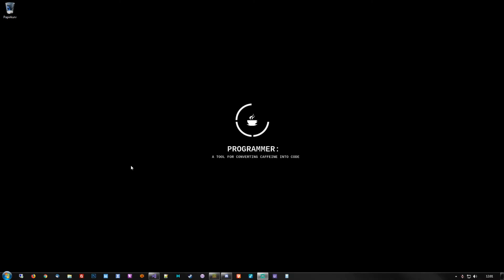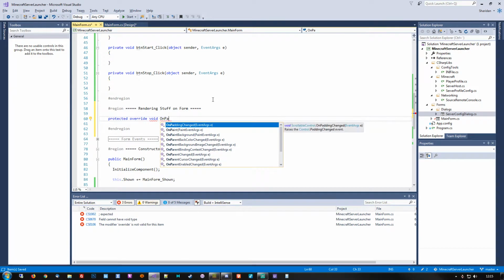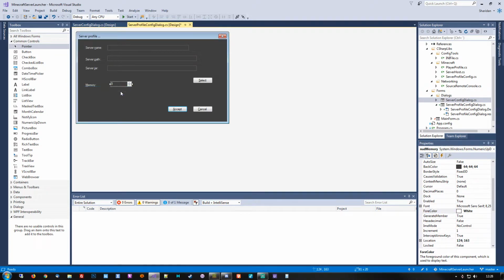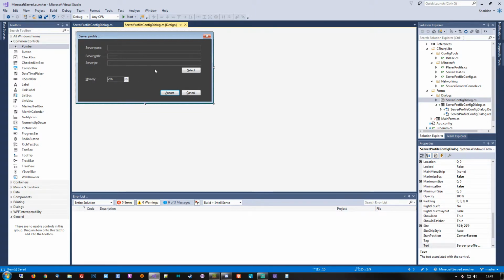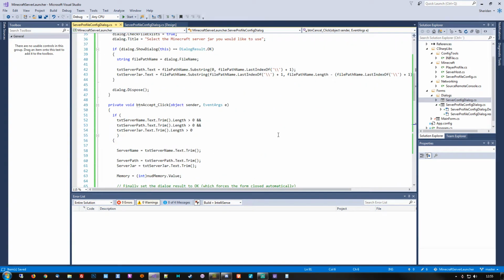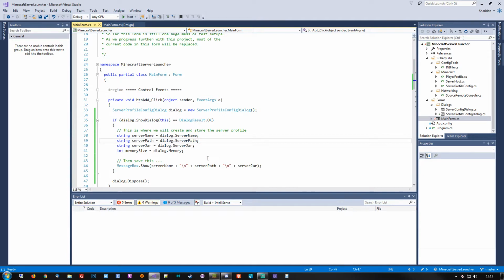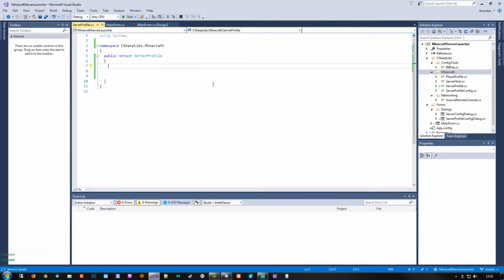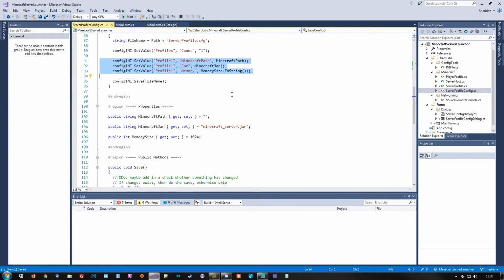C# live tutorial: Creating a Minecraft server launcher (Part 10)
Today had a few goals. Adding in a configuration UI to add and edit server profiles. Update the server profile configuration file handling and start implementing some of the custom drawn UI elements on the main window.